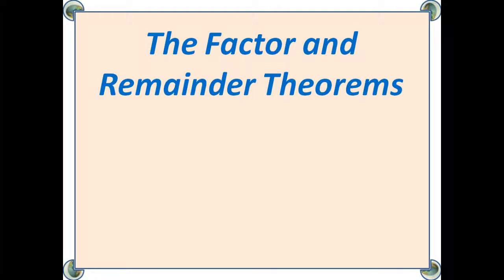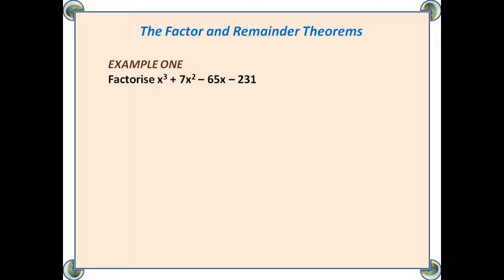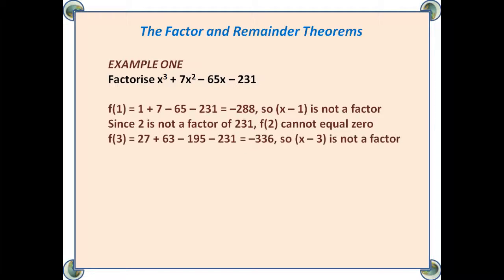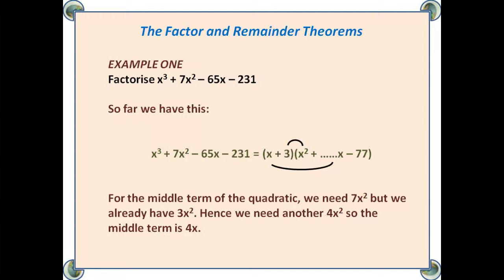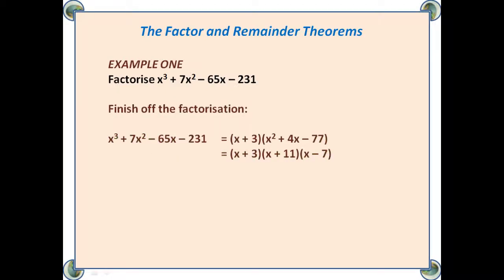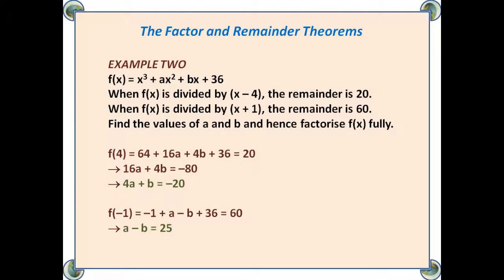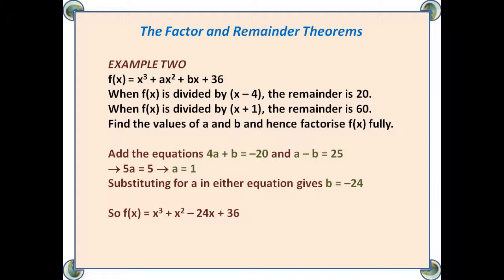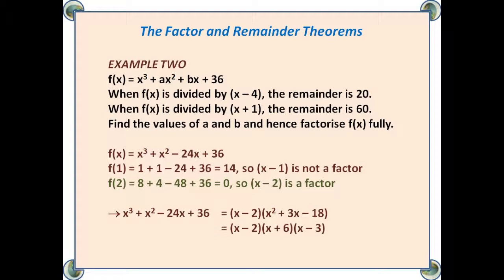C2 Factor and Remainder Theorems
A video on the meaning and use of the Factor and Remainder Theorems in factorising cubics fully.